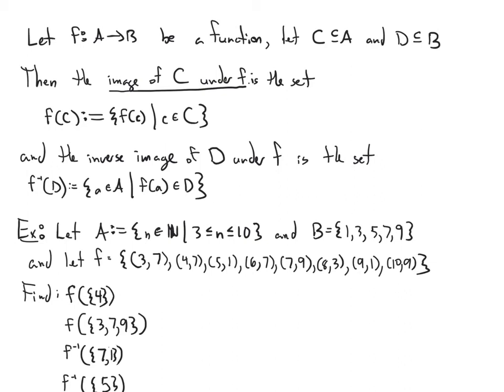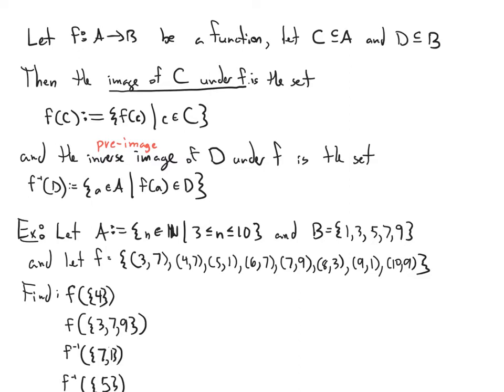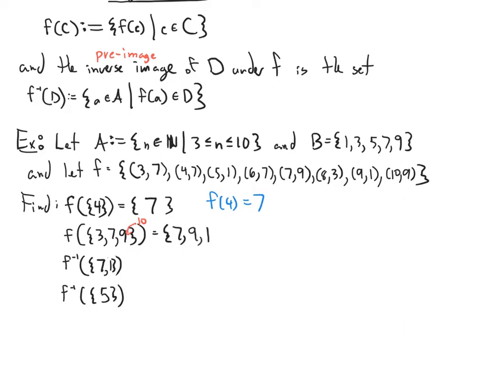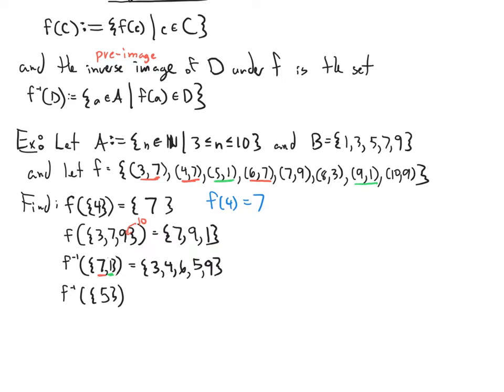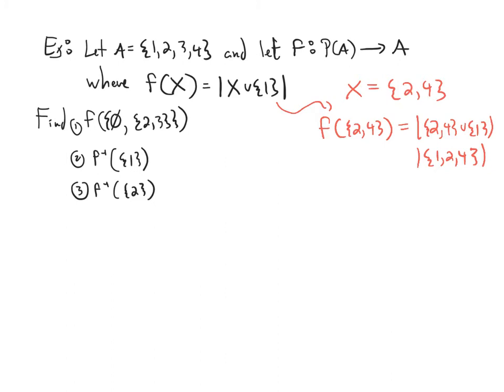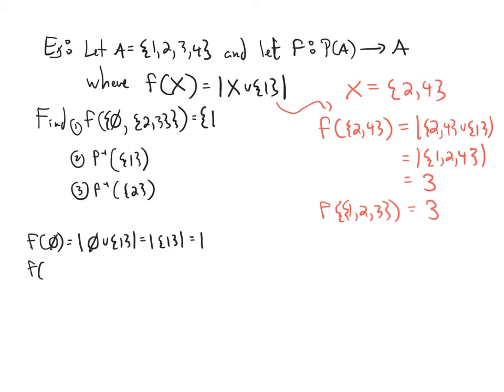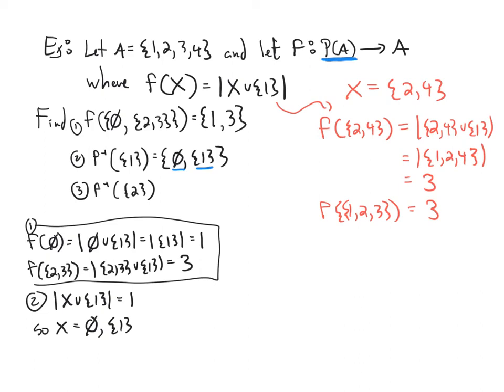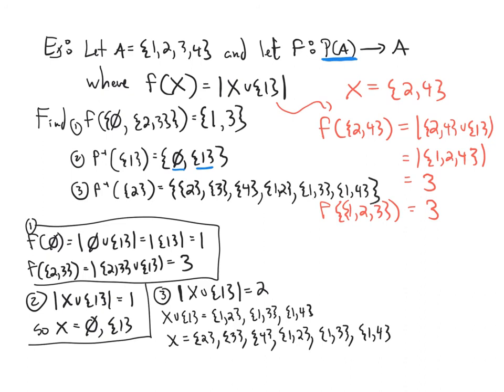36 Images and Inverse Images